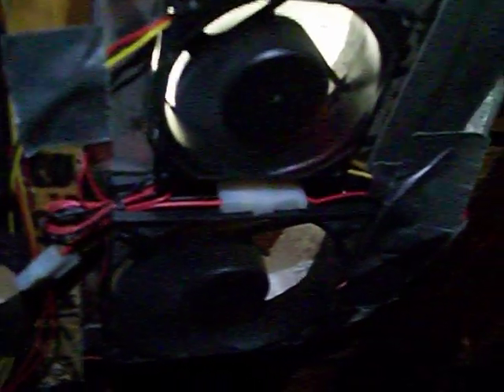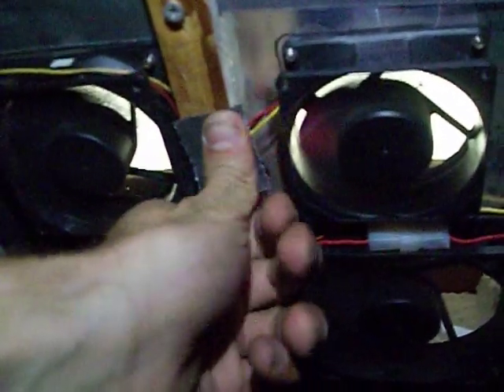Installing home made 30 Watt Solar Attic Fan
I made this fan for something else but decided to use it for this instead. These 4 fans equal 1.75 amps at full power at 12 volts inside a computer. They make too much noise, they are too large so I decided to build this 12 volt blower fan out of them. A few day ago I got the idea to use a cooler lid to simplify the process of mounting it. Worked like a charm. Just screwed it to the styrofoam since it's 2-3 inches thick then screwed that to the roof and taped it up. Run a 12 gauge cable from the roof to the ground and when back up in the attic and wired it up. Worked great at 5:30 PM right before the sun went down with weak sun.